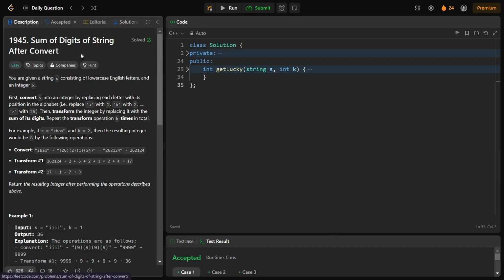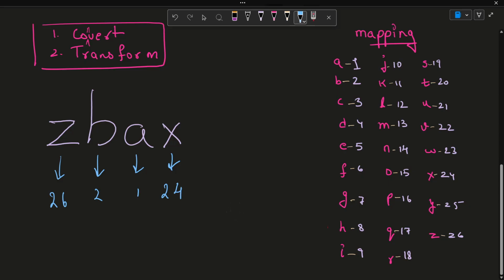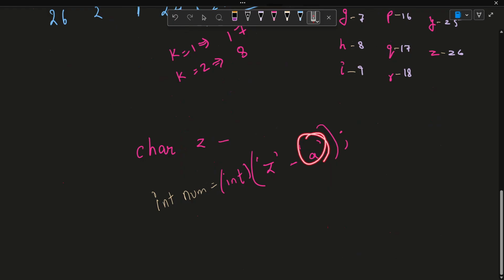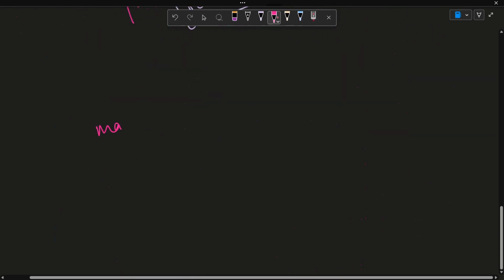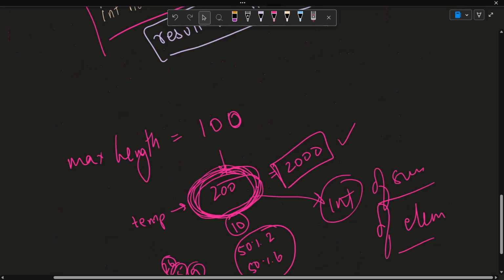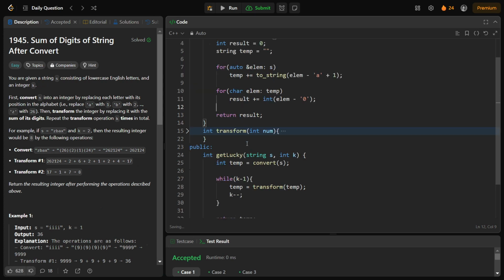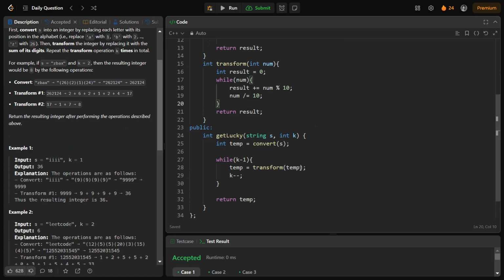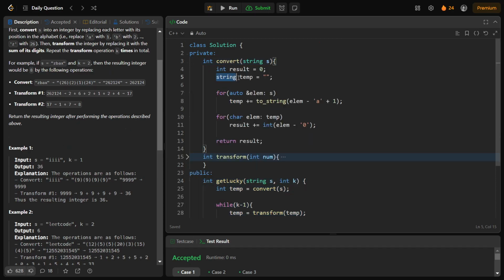Sum Of Digits Of String After Convert - LeetCode 1945 | C++